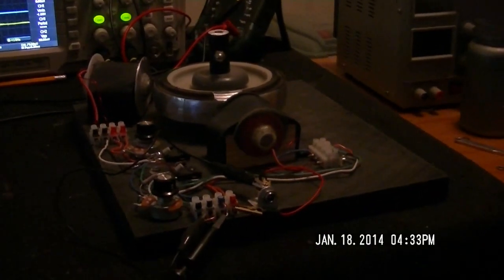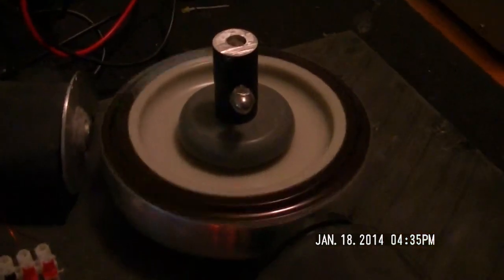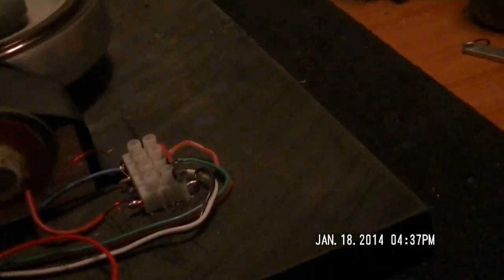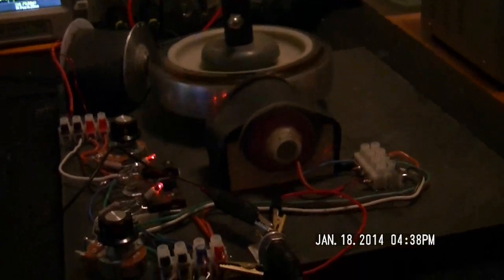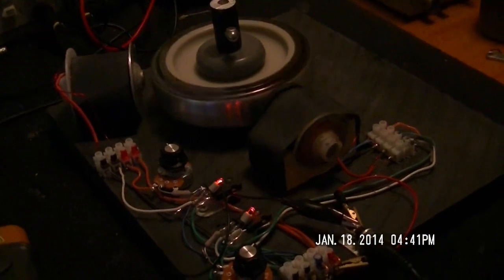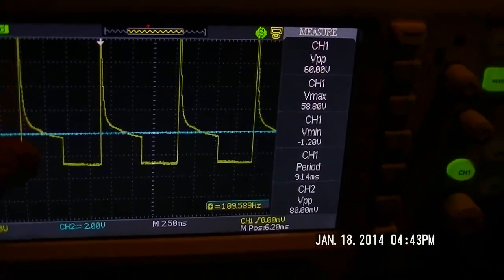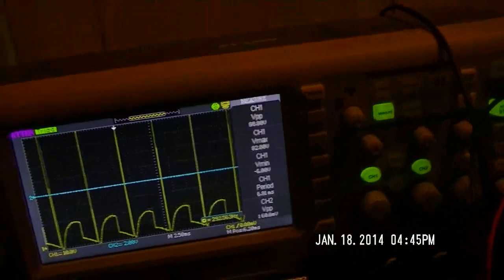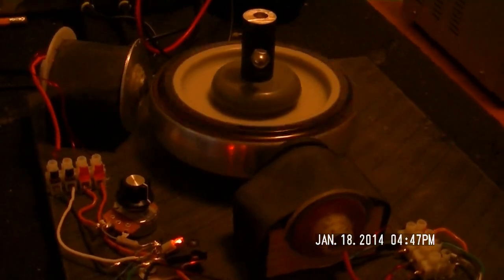Bedini Motor FlyBack Voltage into the power grid? Is it possible?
I haven't run this thing long enough to determine that or not.  As I said in the video, I did see some signs of decreased average usage with it running... With lack of any positive short term results to prove that high collapse voltage,normally called "Flyback Voltage" can be forced back into the grid, I guess a long term test is needed.